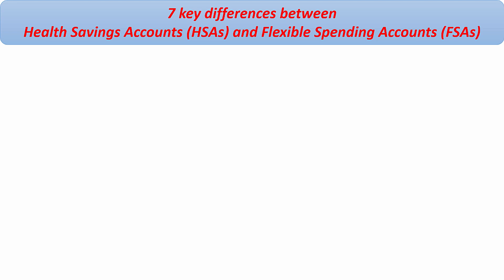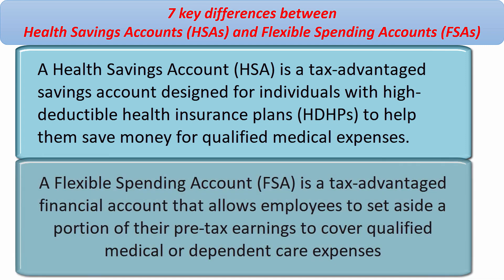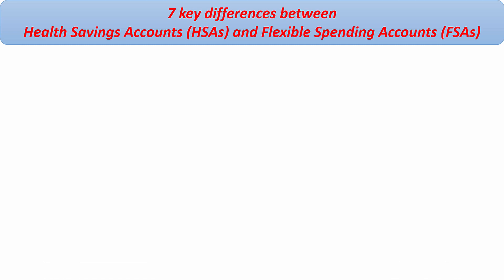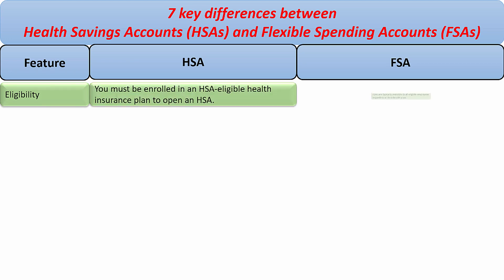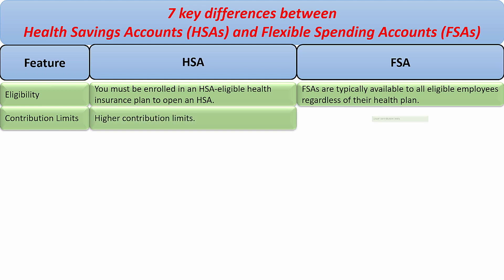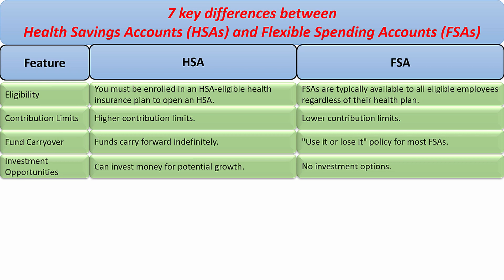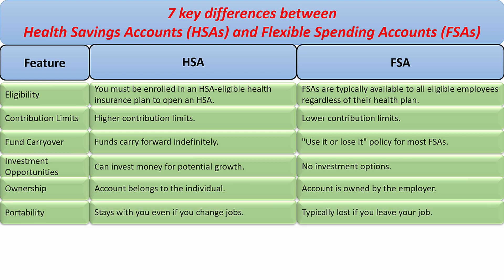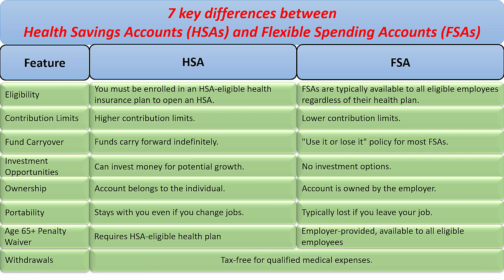HSAs vs. FSAs: Your Healthcare Money Guide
Unlock the secrets of smart healthcare spending with our guide to Health Savings Accounts (HSAs) and Flexible Spending Accounts (FSAs). Learn the key differences, eligibility, contributions, and tax benefits. Whether you're new or looking to optimize your healthcare budget, this video has you covered. Join us for financial wellness and healthcare empowerment!